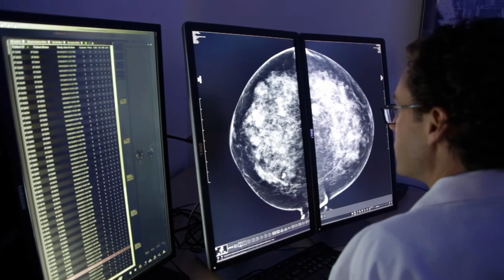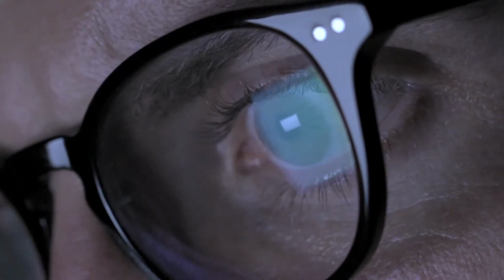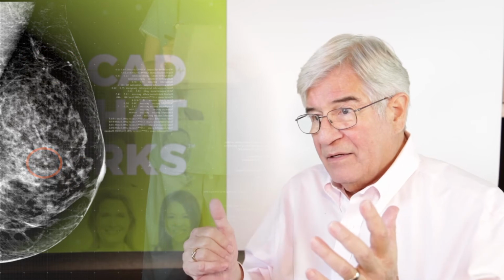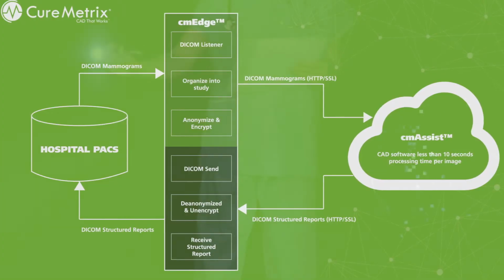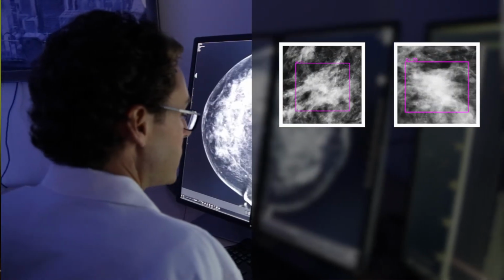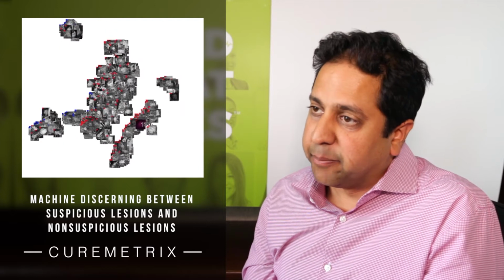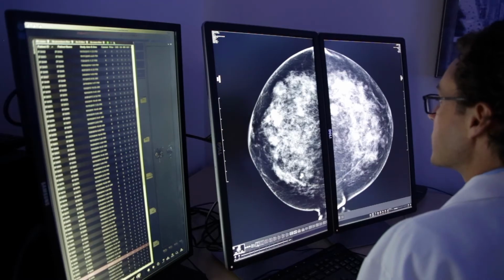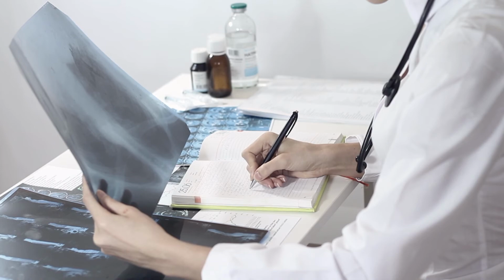CUREMETRIX COMPANY OVERVIEW